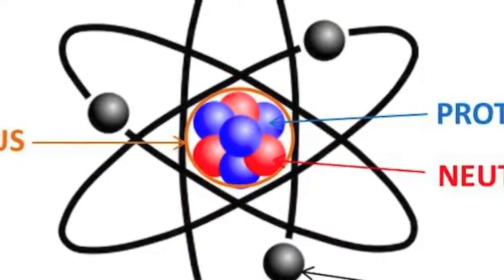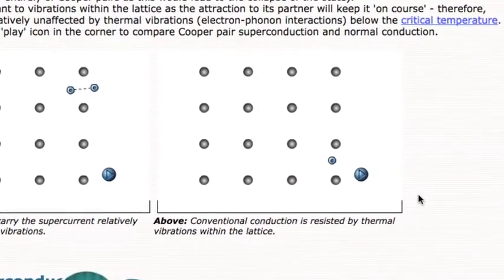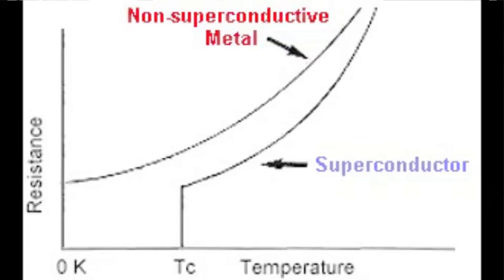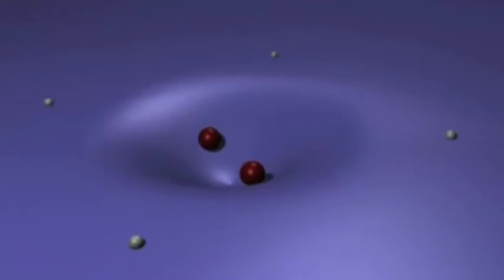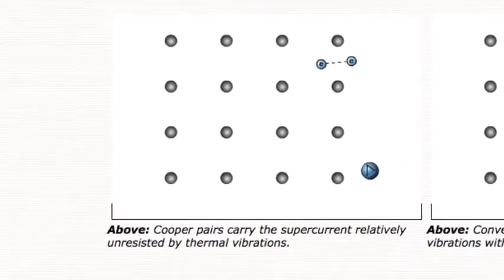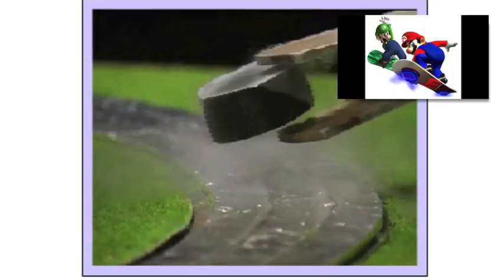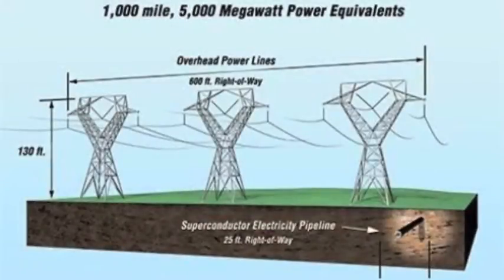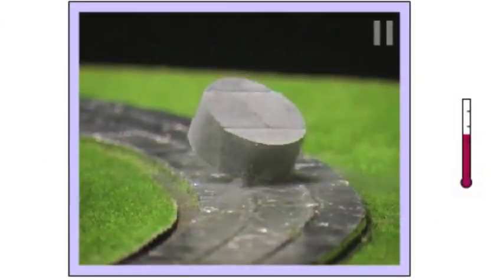Superconductivity - 2016 Breakthrough Junior Challenge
My entry for the breakthroughjuniorchallenge